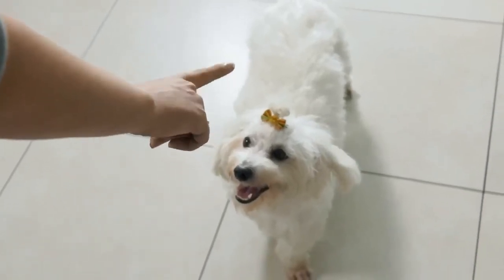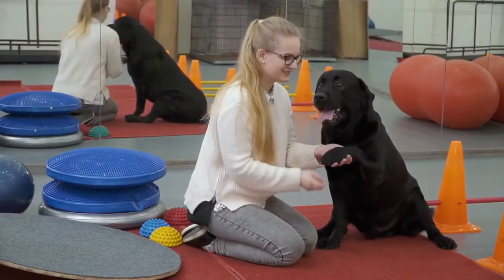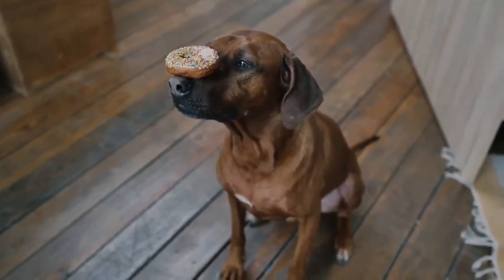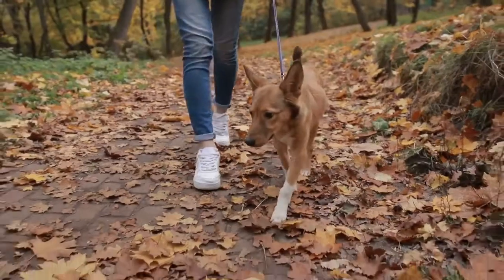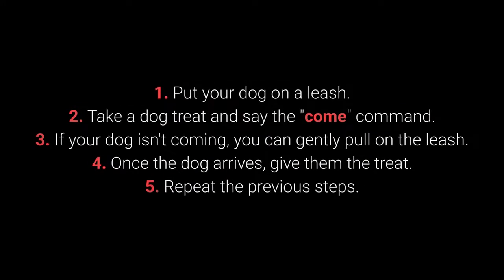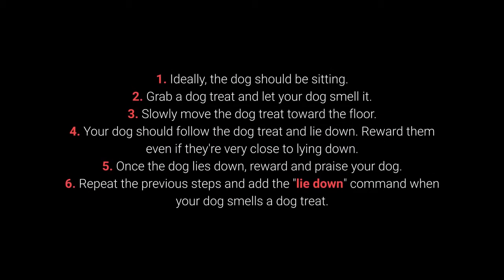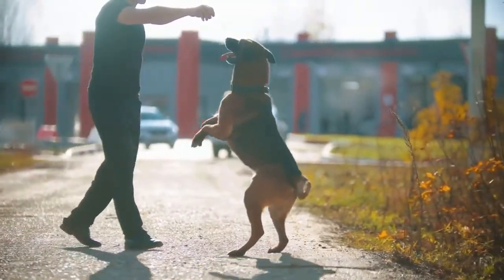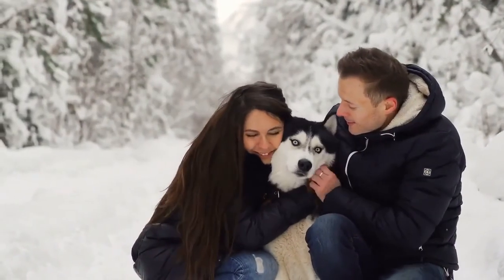Basic Dog Training – TOP 10 Essential Commands Every Dog Should Know!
How to eliminate bad dog behavior rapidly?

Introducing Brain Training for Dogs
Brain training for dogs will eliminate bad behavior and create the obedient, well-behaved dog of your dreams in few hours.

Anybody can use the system because it covers every conceivable problem, it's easy to understand with step by step guides, professional CPDT-KA certified dog trainer dog trainer Adrienne Farricelli is there to personally provide support, you get access to a private forum, and a lot more.

✌️ Transcription ✌️
Would you like to see the top 10 most essential commands every dog should know?

Dogs enjoy the learning process if their owner is entertaining and gives them plenty of treats.

10. Stand.

Teaching your dog the "stand" command doesn't require any special techniques.

You need only treats that will entice your dog to get up from their sitting or lying down position.

The dog should learn the "stand" command if you make sure to repeat the training for a few days. It allows a bit more control over your dog and is very practical with energetic and playful dogs in particular.

9. Give Paw or Shake.

Give Paw (or Shake) is another one of the basic commands almost every dog owner tries out with their pet.

Still, why not go a step further? You can teach your dog to give you one paw, and after that, give the other one!

When your dog starts giving you their paw, feel free to add the "give the other paw" command.

8. Leave It.

The "leave it" command is a bit more challenging. There are three parts to it.

Still, with the right approach, you shouldn't have any problems teaching your dog the "leave it" command.

This command shows its worth during walks, but also with other behavioral problems dog owners often encounter.

7. With Me.

The "with me" command is useful during walks.

More specifically, your dog should come to you and sit down next to your left leg.

Every time your dog wanders off, this command will prove to be very useful in keeping them next to you.

6. Speak and Quiet.

These commands are very desirable for dog breeds prone to barking.

When you have a dog who barks often, it's remarkably easy to teach them the "speak" command.

I advise changing up the number of times you say the "speak" command before saying "quiet" to keep the dog motivated.

5. Come.

"Come" is one of the most vital dog commands.

It's crucial to ensure your dog doesn't associate it with a bad experience.

Make sure your dog associates the "come" command with good things by teaching it with rewards.

4. Stay.

Your dog will have an easier time learning the "stay" command if you train them gradually.

Reward your dog for waiting two seconds, then gradually introduce more prolonged periods.

To make training more challenging, once your dog has learned the command, try to move further away from them. Again, do it gradually - start with one step away, then increase the distance.